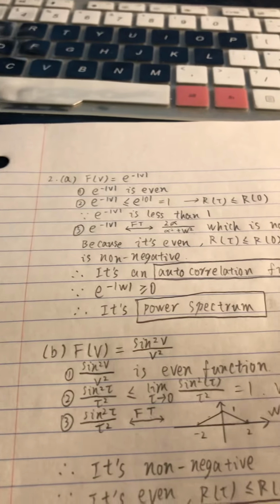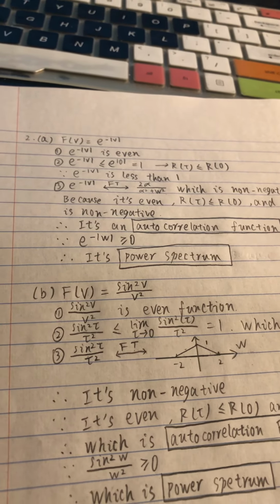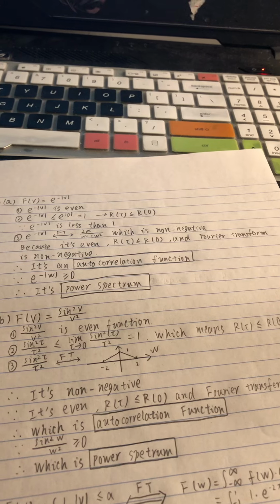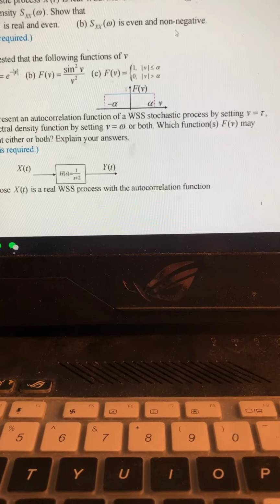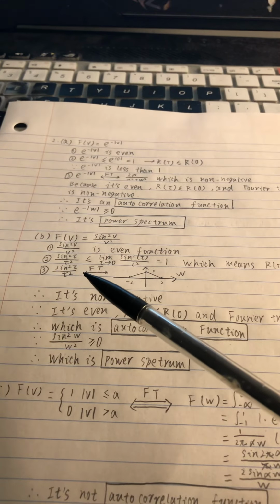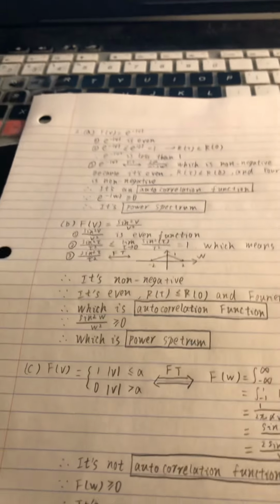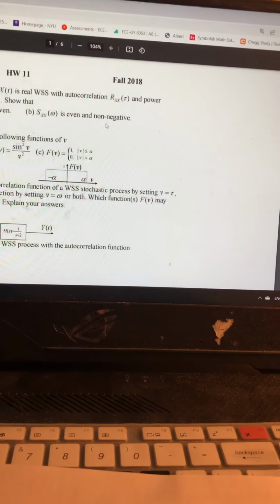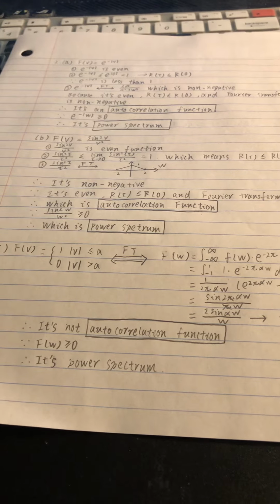ECE6303 HW11 question 2 from Yuanhui